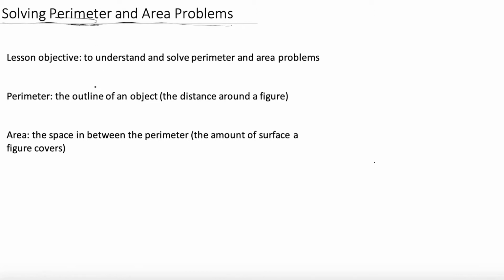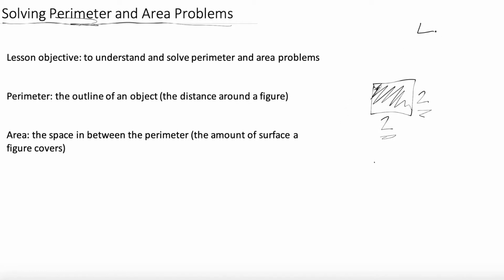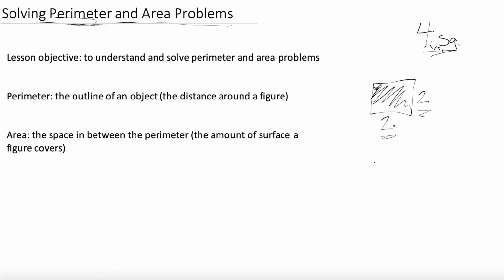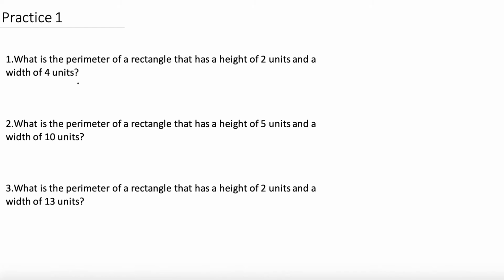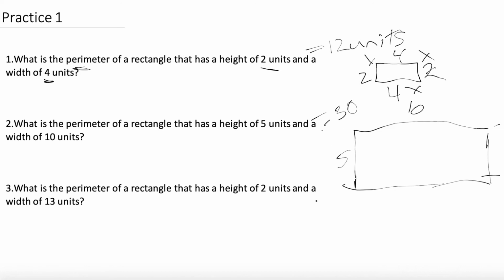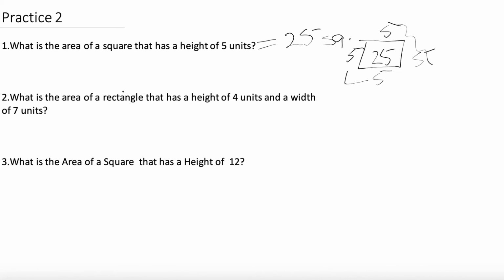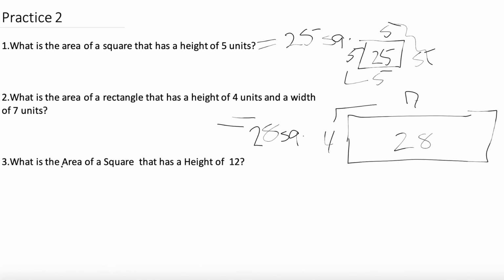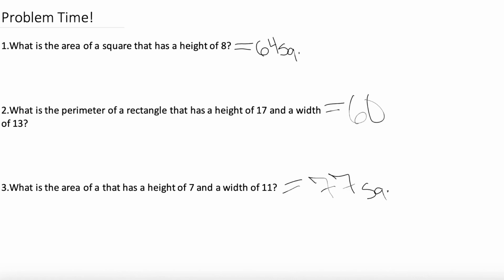15-03: Solving Perimeter and Area Problems | 4th Grade | SS Multimedia